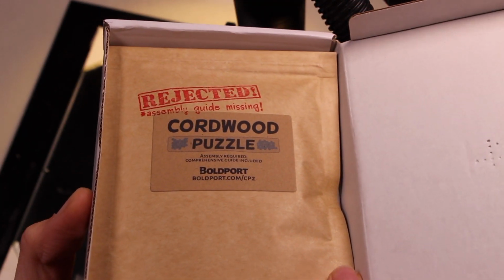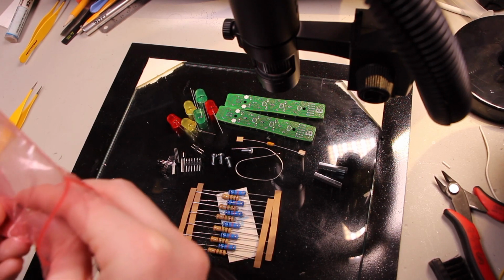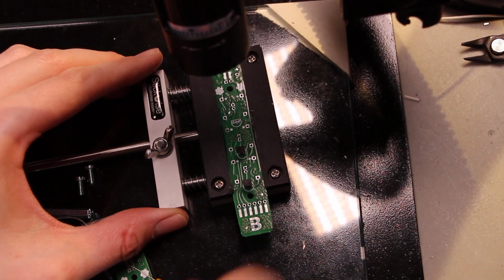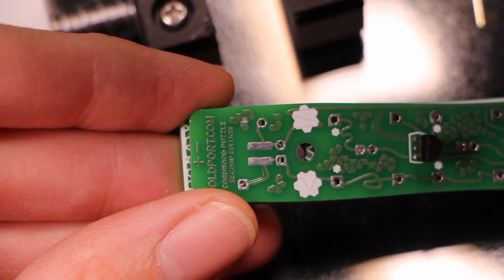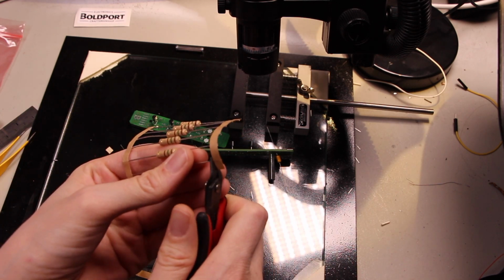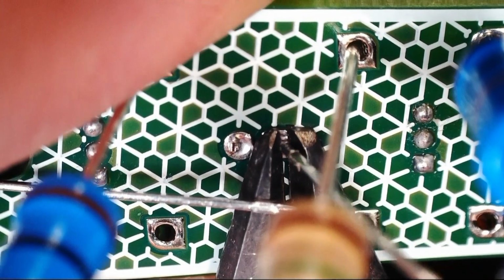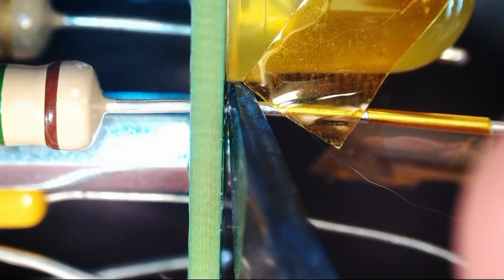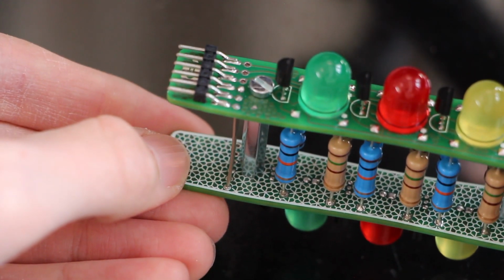Boldport #3, Cordwood Puzzle - scanlime:017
Assembling the Cordwood Puzzle, an electronics kit from the Boldport Club subscription service. It’s a close look at a relaxing build with a vintage look and delightfully unique design.

This video was filmed in front of a live Internet audience. Stream archives: